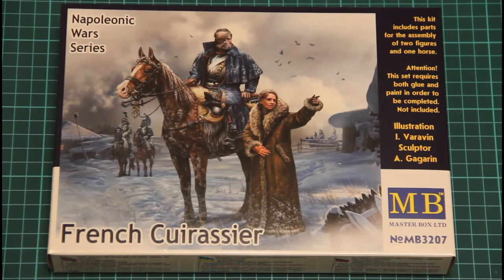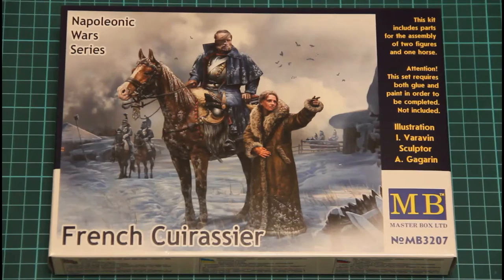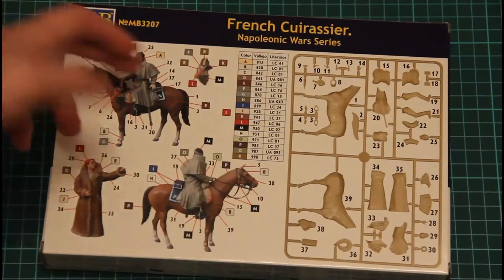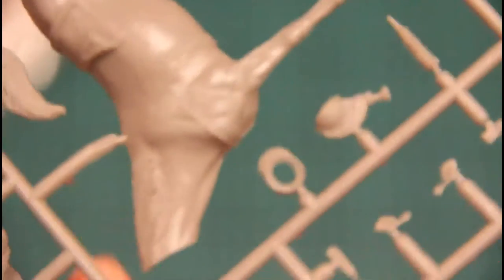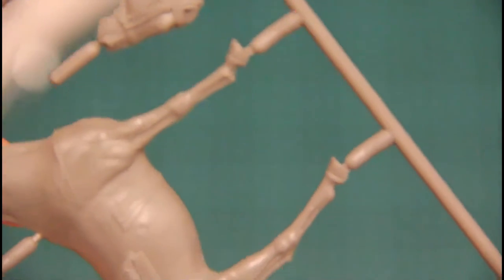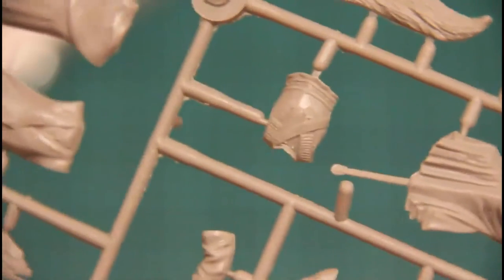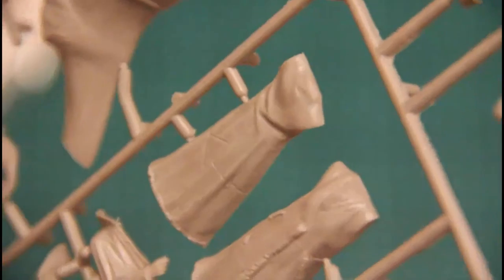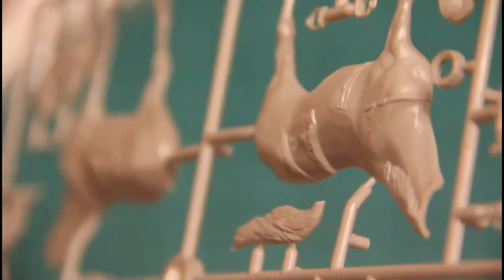Master Box 1/32 French Cuirassier (MB3207)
New figurines from Master Box